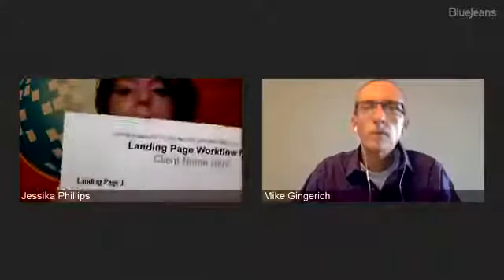How to set up a workflow for your inbound sales funnel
Here is a step by step how to set up a workflow for your inbound marketing ABM sales funnel.